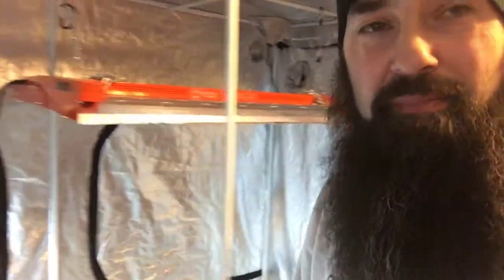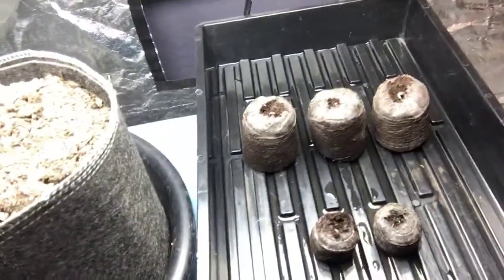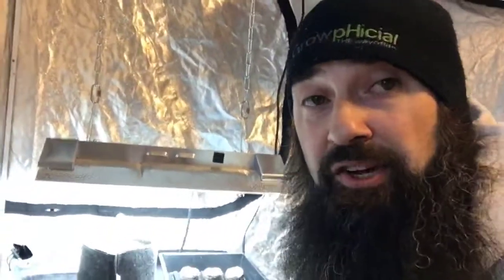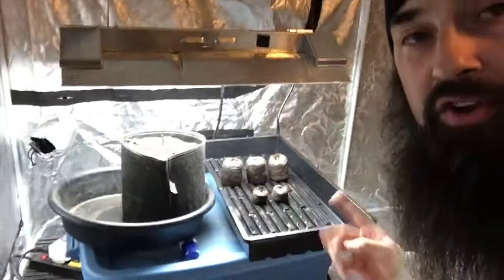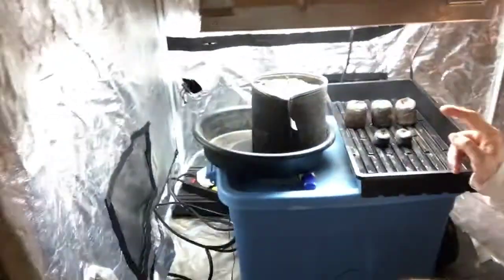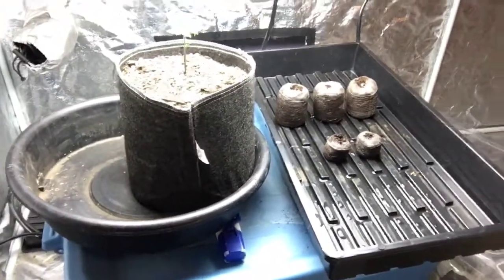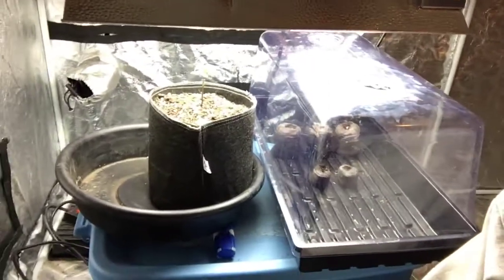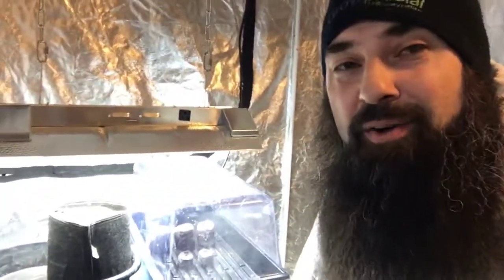36 Hours Into Seed to Self - Propagation Occurs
The 5 seeds and one clone are doing just fine after 36 hours as you can, but are you earning for following along???

If you arent earning while you are learning then please accept my invitation to the social media platform changing everything you thought you knew about social media!

Register for the GrowpHicial Platform Beta Version 1.0 right now and if you are one of the first 1000 to register, you receive the two memberships package upgrades FREE FOR LIFE!!!

and get those Cannabuck Calculators calculating!